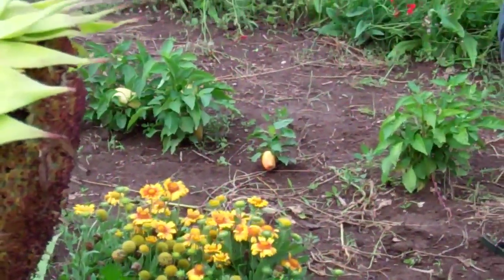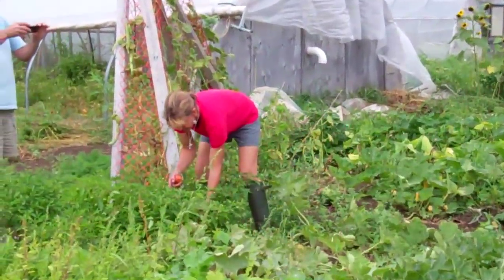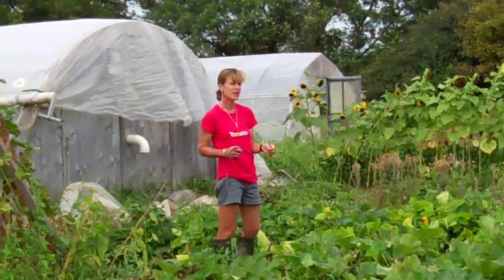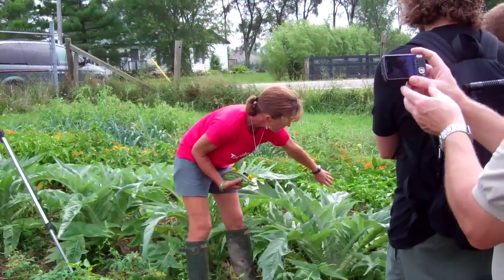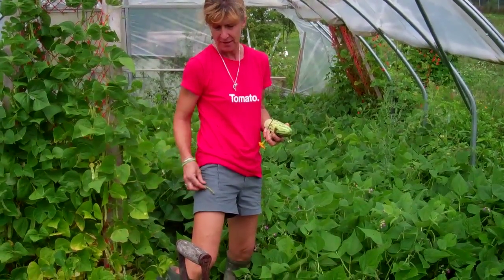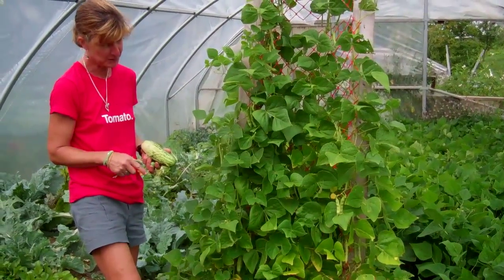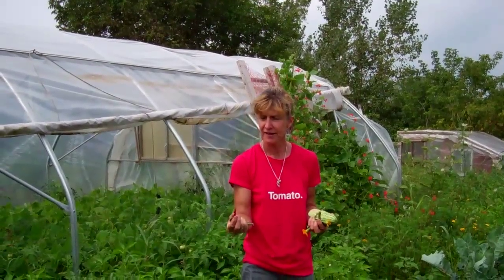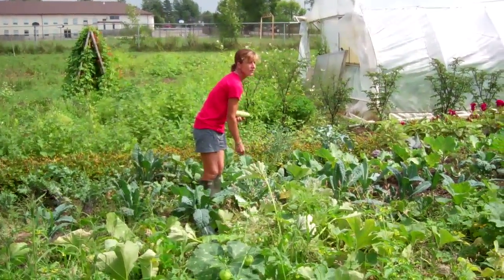Linda Crago's Twig and Tree Farm Garden Tour - 4 September 2011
Linda Crago's annual Tomato Bash was held today at Tree and Twig Farm and this video is the tour of the garden.